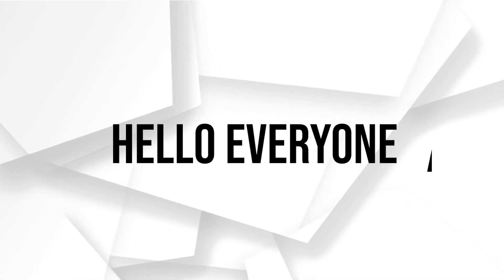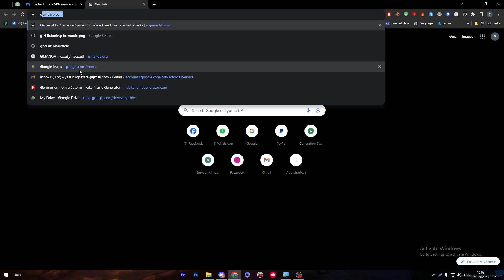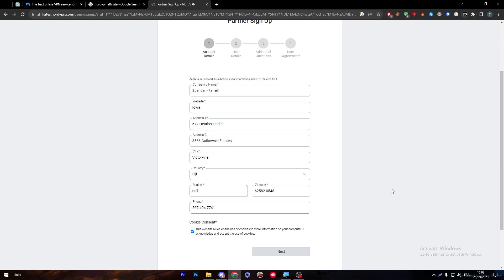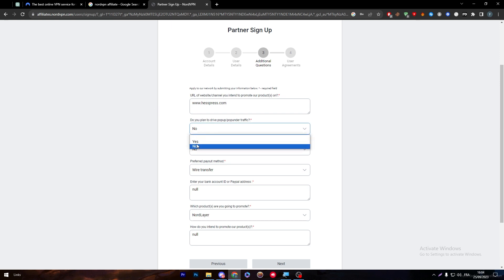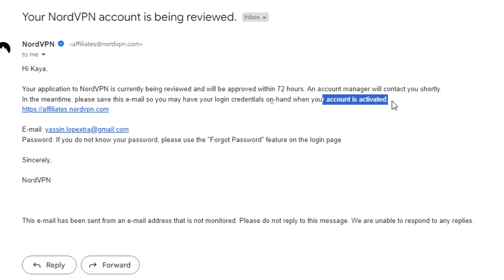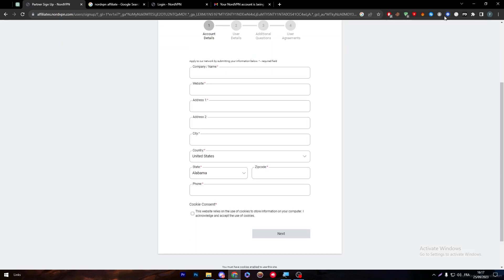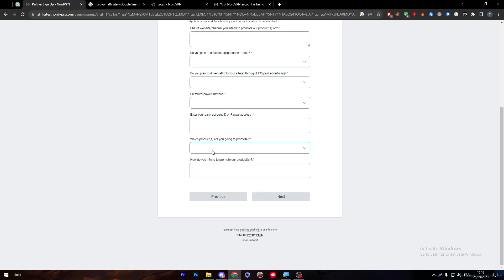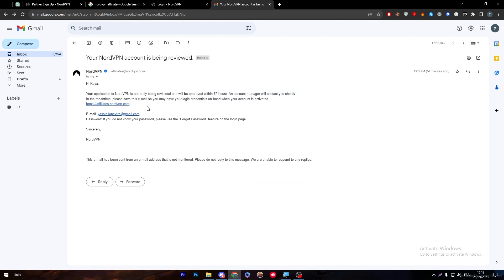How to Join NordVPN Affiliate Program 2025! (Full Tutorial)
Today we talk about join nordvpn affiliate program,vpn affiliate programs,nordvpn,nordvpn affiliate